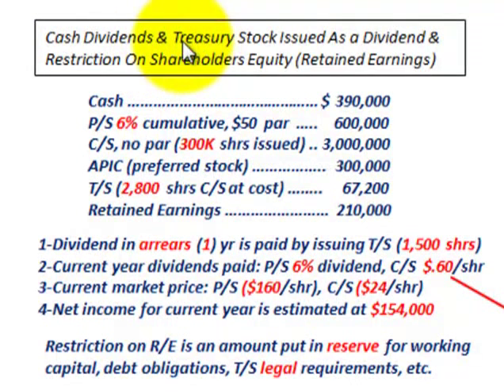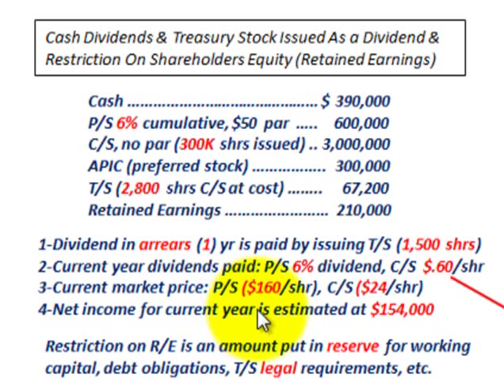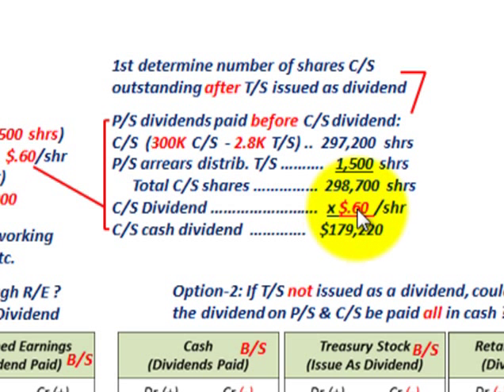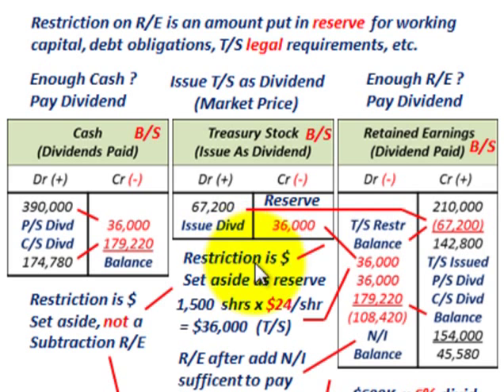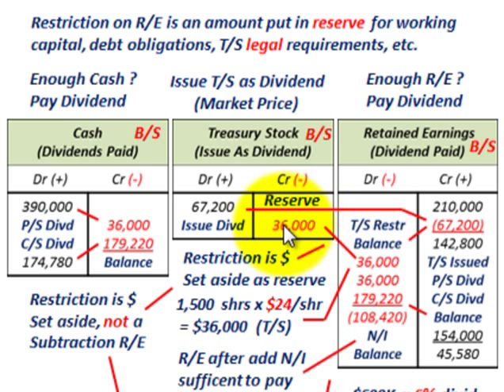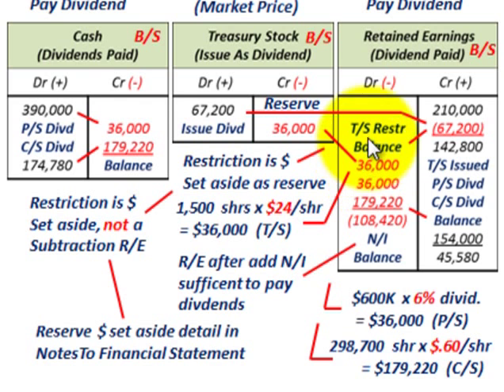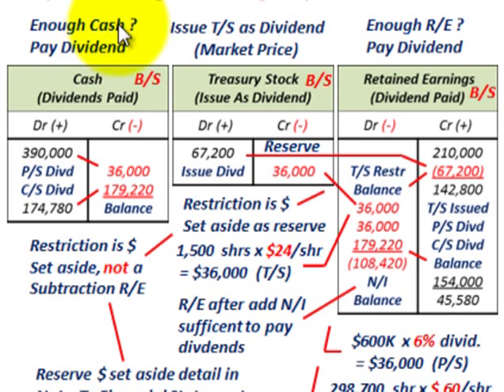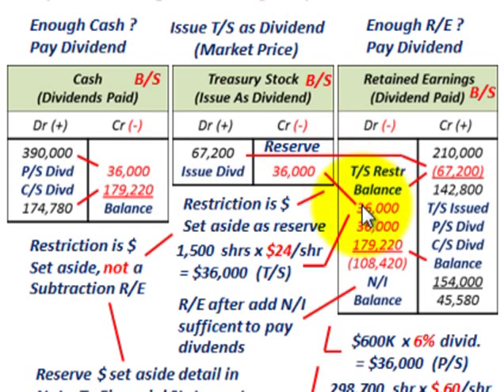Cash Dividend & Treasury Stock Dividend (With Restrictions on Retained Earnings As Reserve)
Accounting for cash dividends, dividends in arrears & treasury stock paid as a dividend & the restriction required on retained earnings for the cost of the treasury stock, dividends can only be paid providing there sufficient cash and retained earnings to pay the dividends, a portion of retained earnings is set aside to cover the cost of treasury stock held by the company, retained earnings available for dividends is reduced by the cost of treasury stock being held by the company, Restriction on R/E is an amount put in reserve for working capital, debt obligations, T/S legal requirements, etc., the reserve set aside must be detailed in the financial statements, example is for 1-Dividend in arrears  1) yr is paid by issuing T/S (1,500 shrs), 2-Current year dividends paid: P/S 6% dividend, C/S  $.60/shr, 3-Current market price: P/S ($160/shr), C/S ($24/shr), 4-Net income for current year is estimated at $154,000, 1st determine number of shares C/S outstanding after T/S issued as dividend to determine the cash dividend payment on common stock, based on the example can determine if there is enough cash and retained earnings to meet the dividend requirements, detailed accounting by Allen Mursau